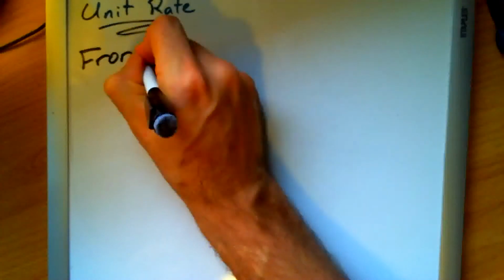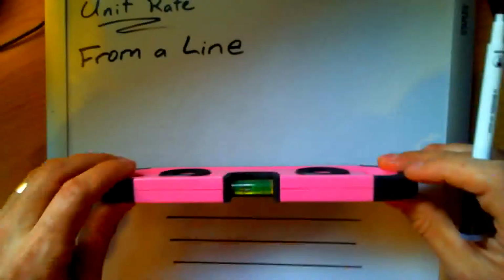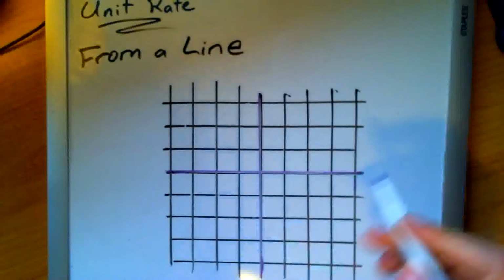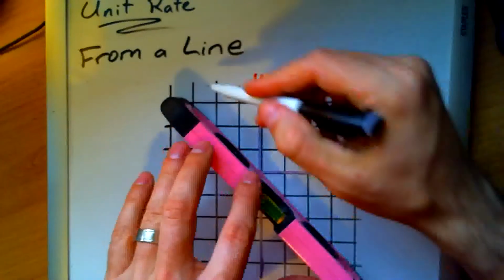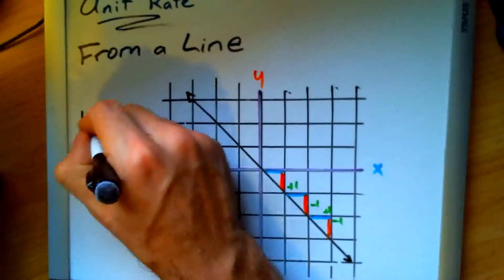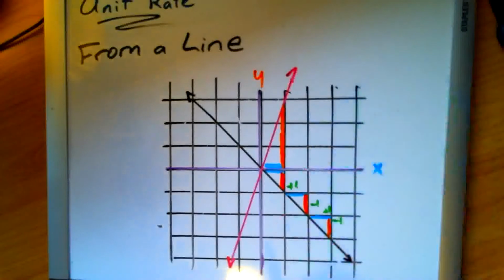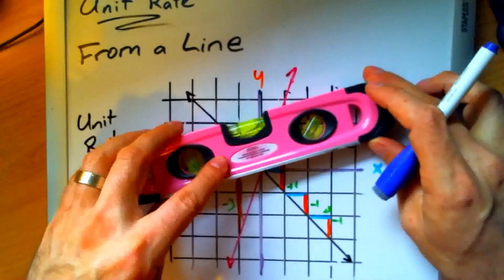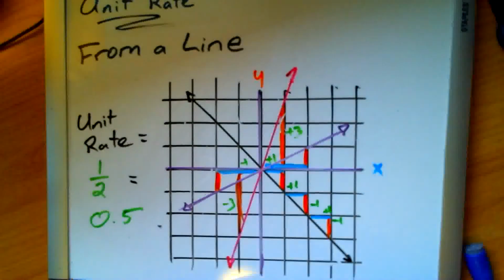Unit rate - Determining unit rate from a graphed line